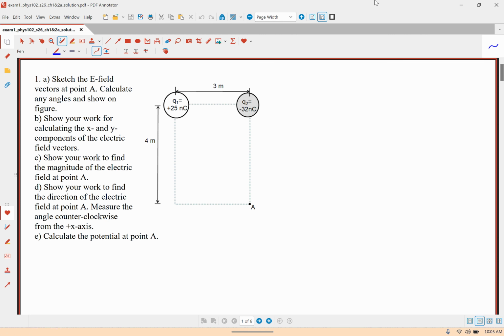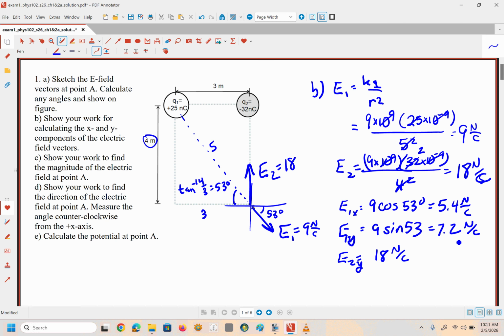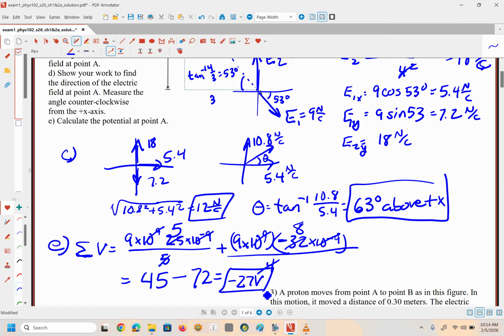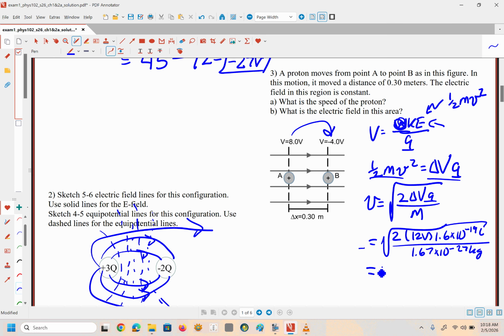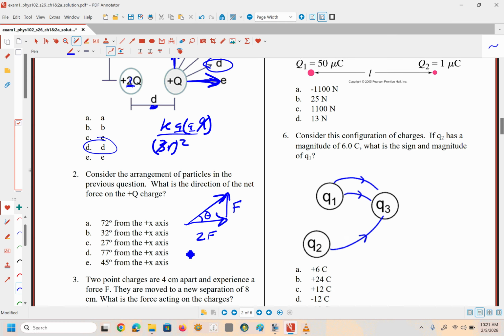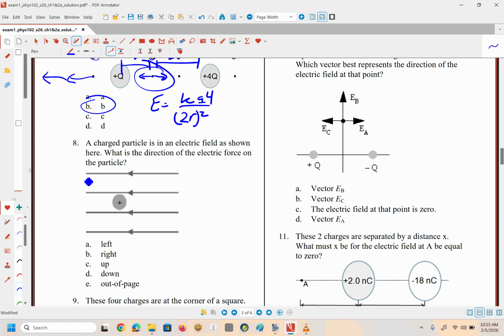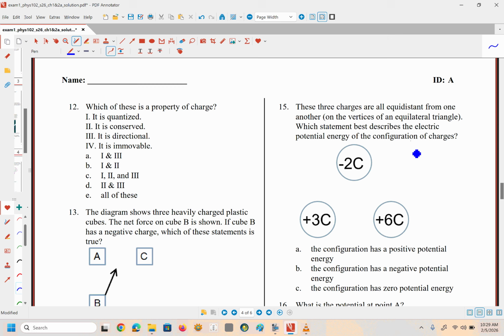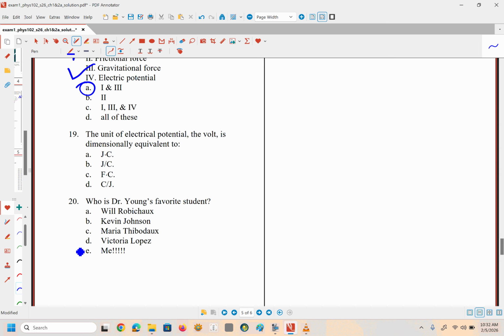exam1 phys102 s26 ch1&2a